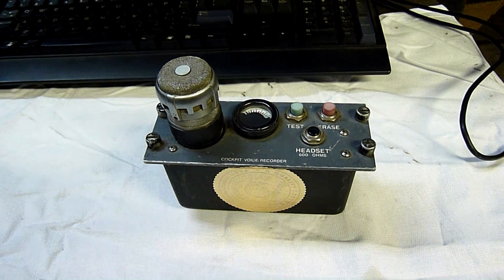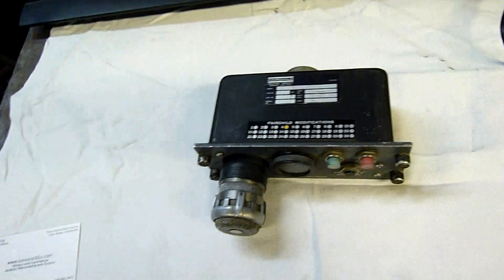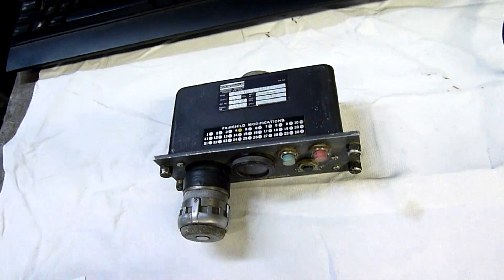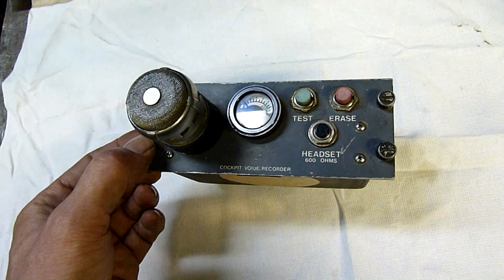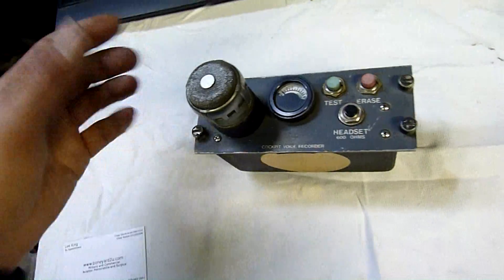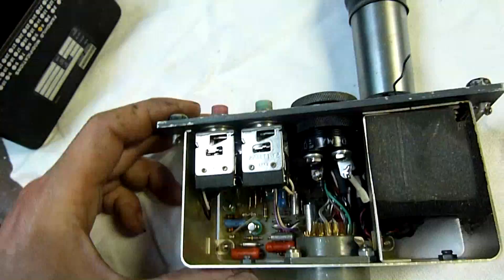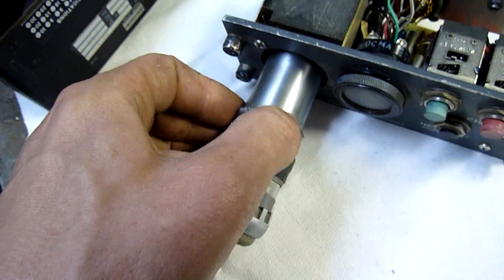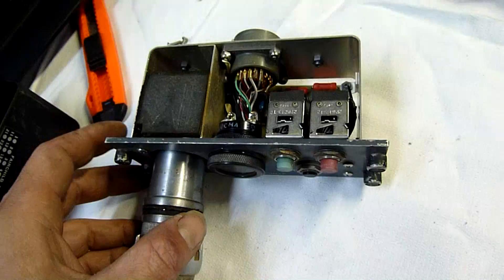Fairchild Cockpit Voice Recorder Control Panel Autopsy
Just a quick look inside a CVR control panel!